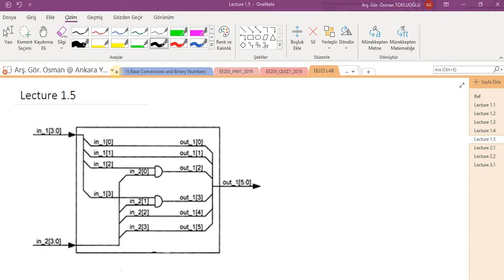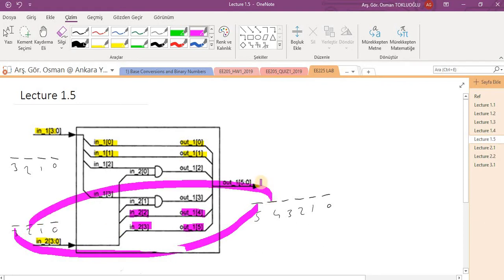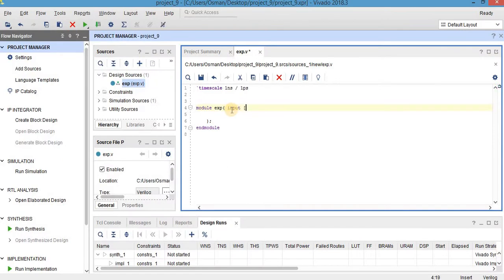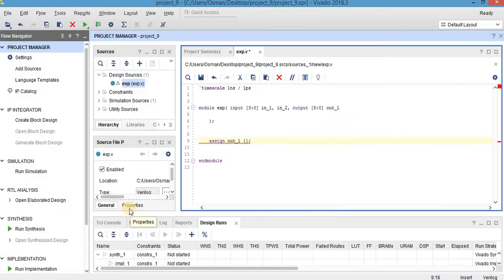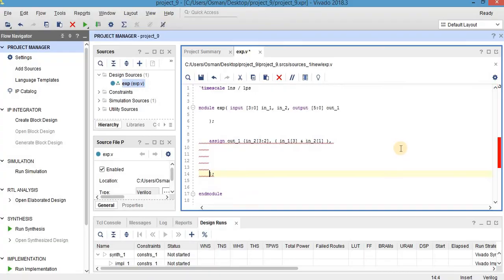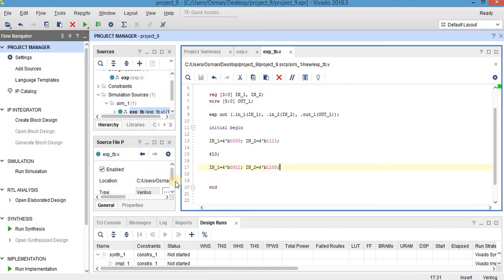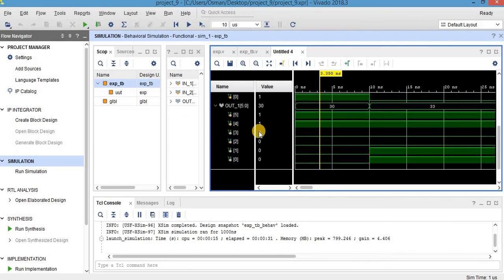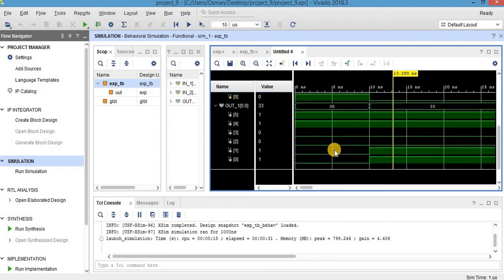Lecture 1.5 – Bus Breakout in Verilog (EE225 / 2020 Fall) [English]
This video has been prepared to support the EE225 Digital Design Laboratory course of AYBU EE Department.

Subject: Bus Breakout, assign